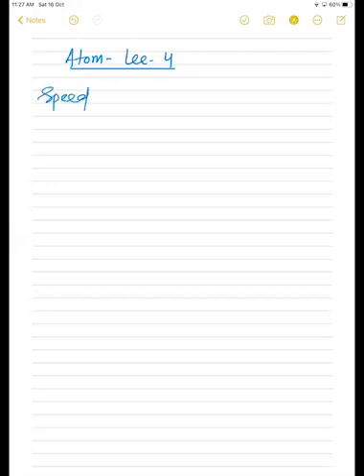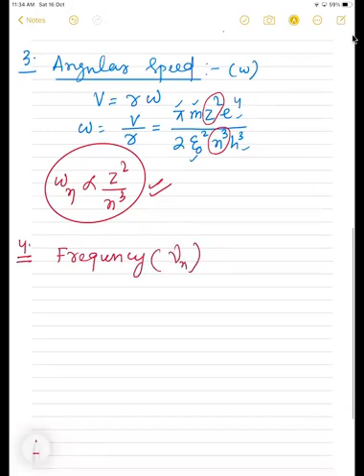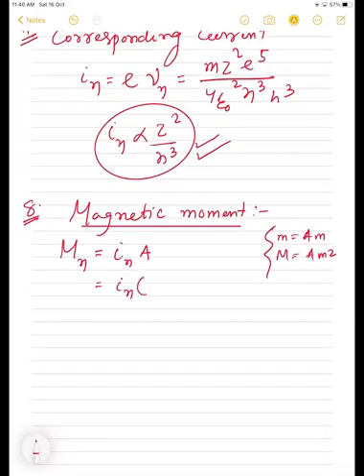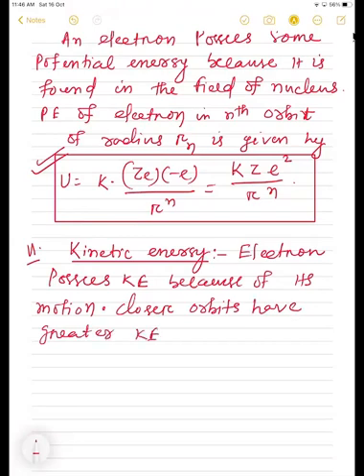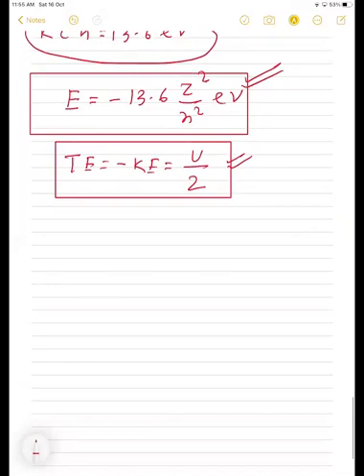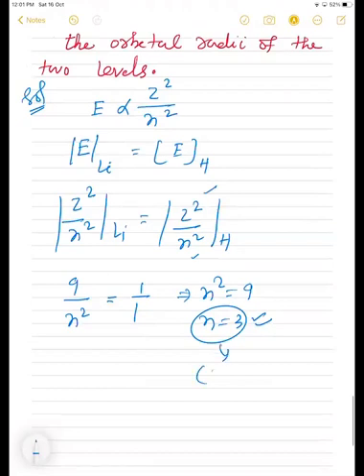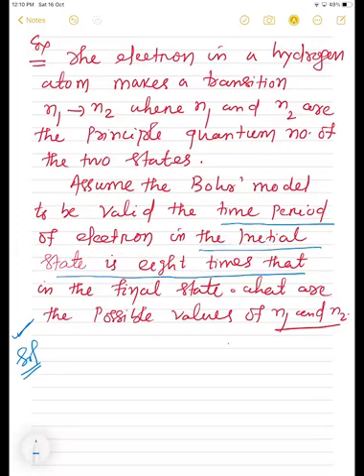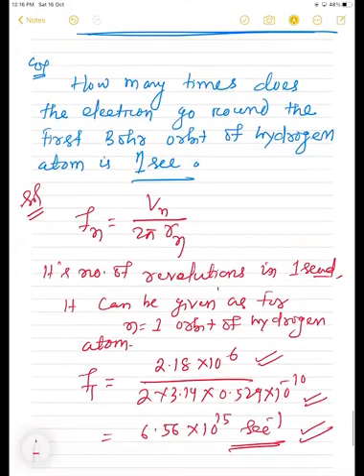ATOMS-LEC-4(SPEED , K.E. , P.E. OF ELECTRON)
CLASS-XI-PHYSICS-ATOMS